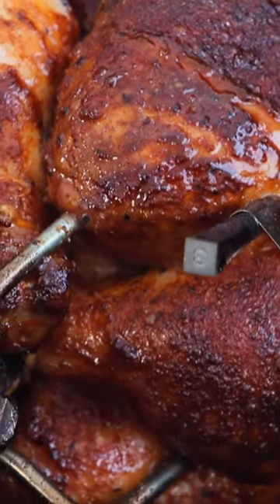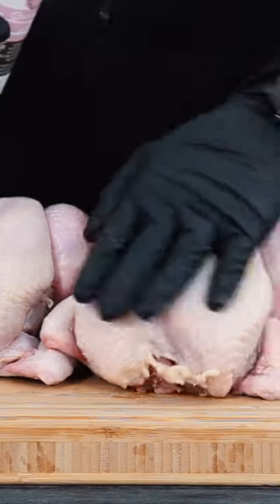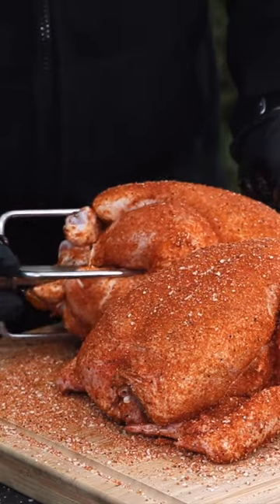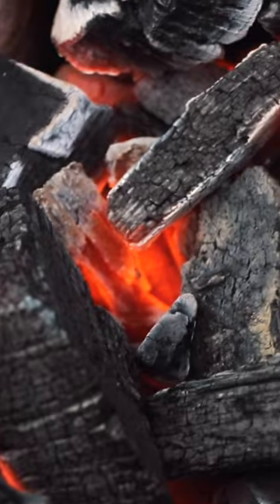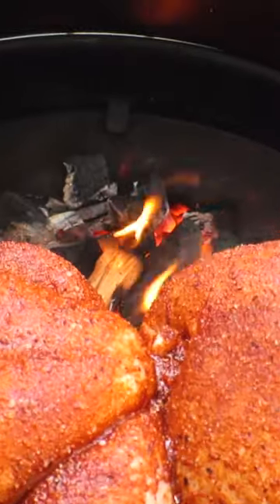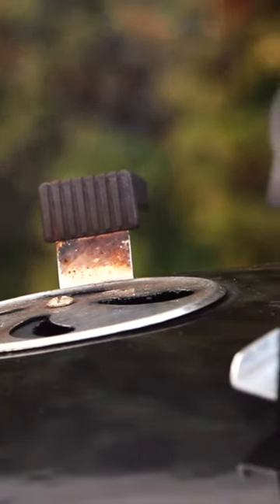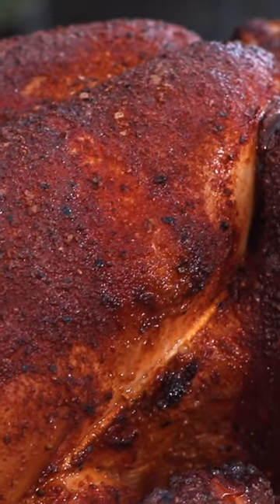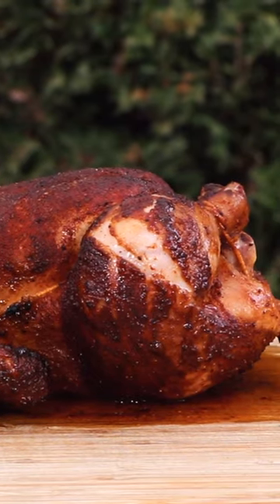The BEST BBQ Rotisserie Chicken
The BEST BBQ Rotisserie Chicken - Homemade Rotisserie Chicken Recipe

When it comes to BBQ Chicken there might be nothing more iconic than a classic BBQ Rotisserie Chicken! It's simple to make, always juicy, and packed full of flavor! In this shortvideo we will show you how to make rotisserie chicken on the SNS Grills Kettle Grill and as expected it's amazing! Take a look.